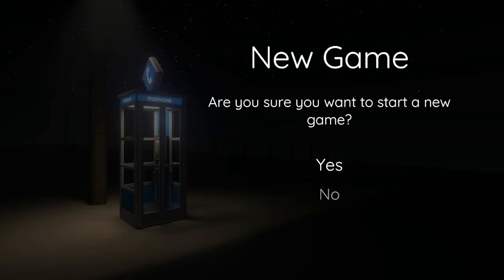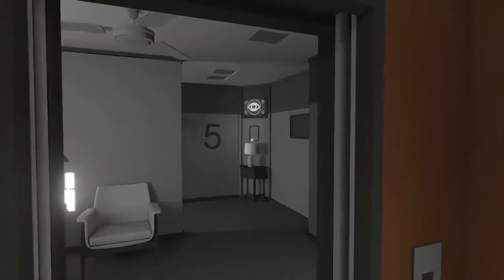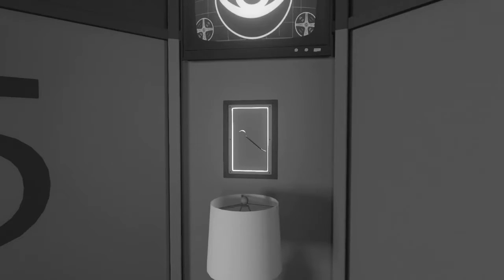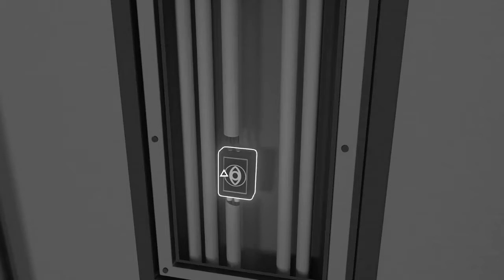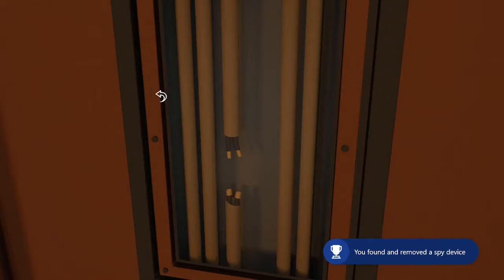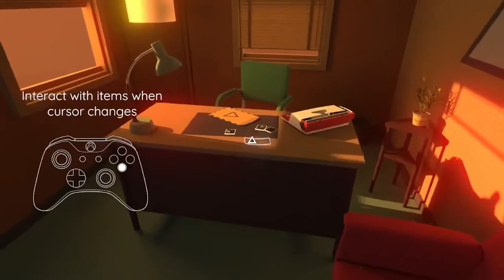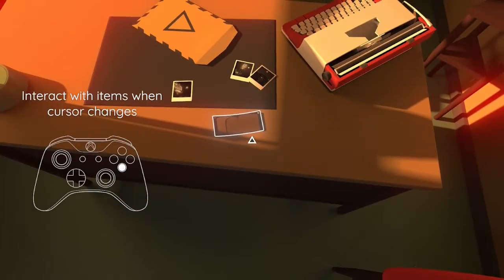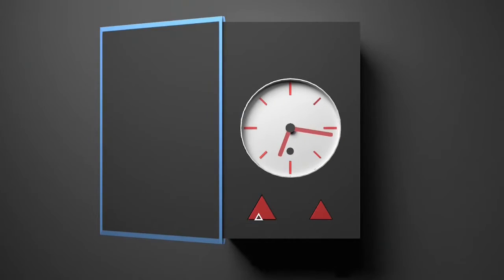Discolored Review on Xbox